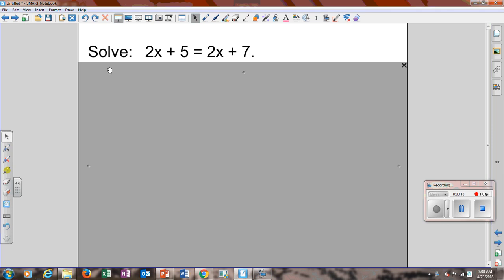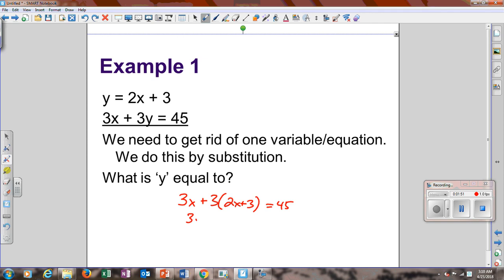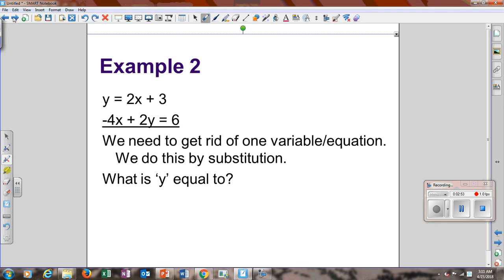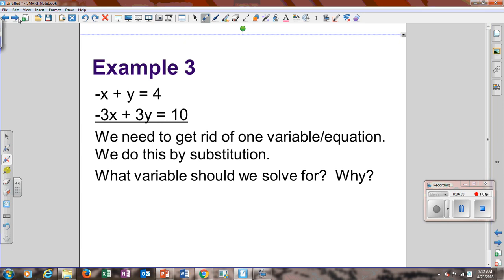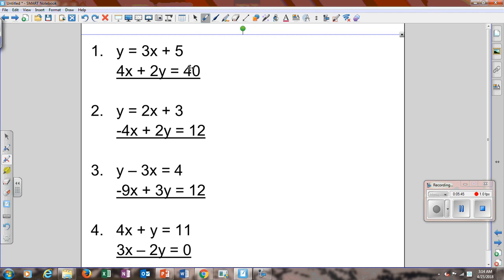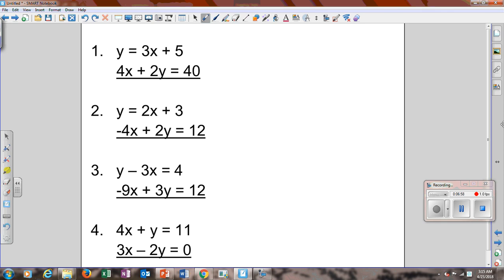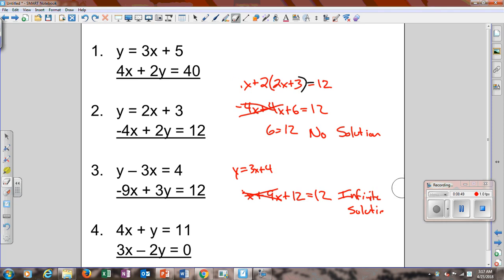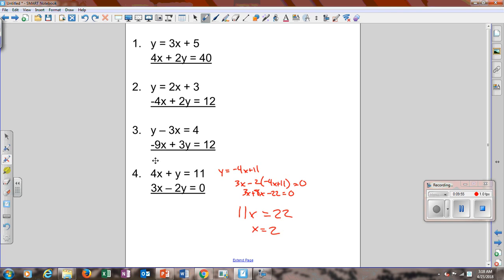Algebra 1 Section 6 2 Substitution Day 2